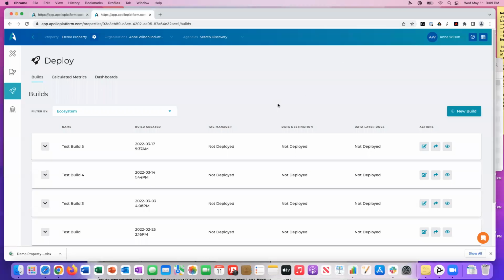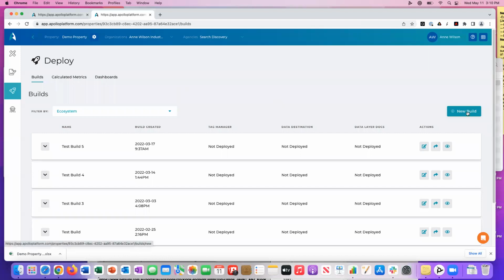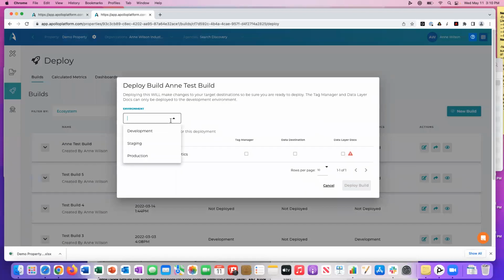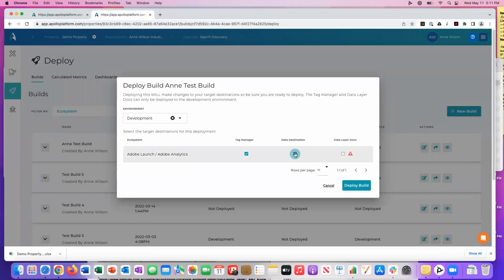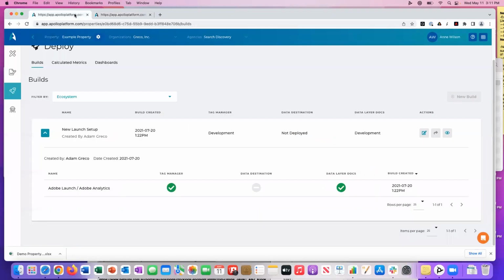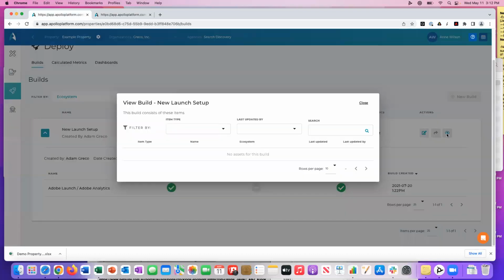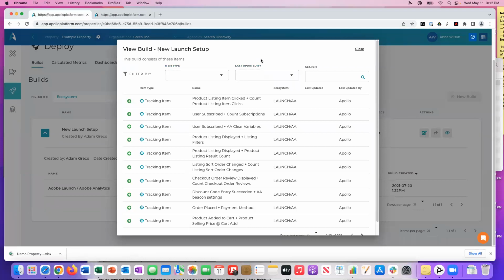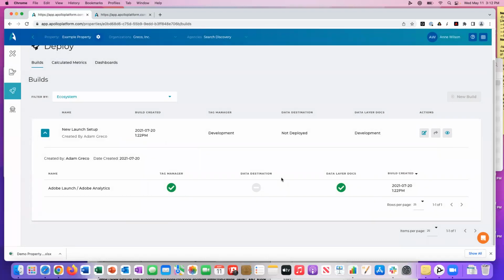7 Deploy - Creating a Build